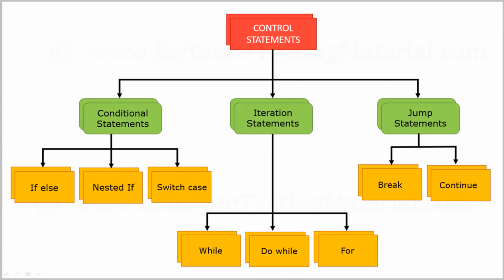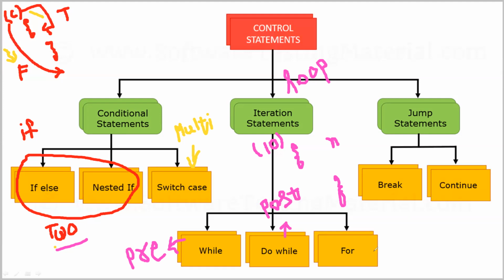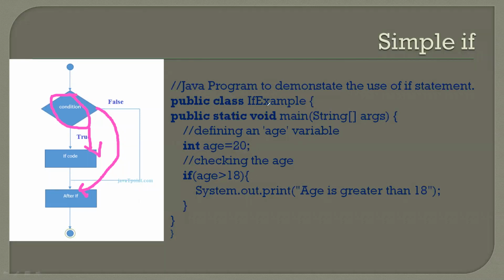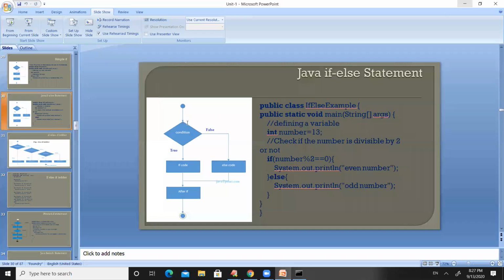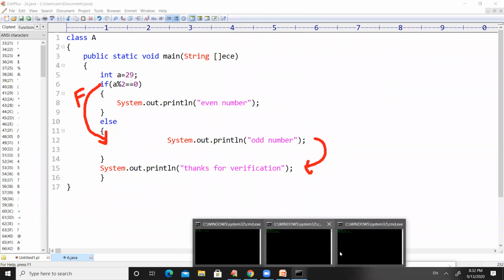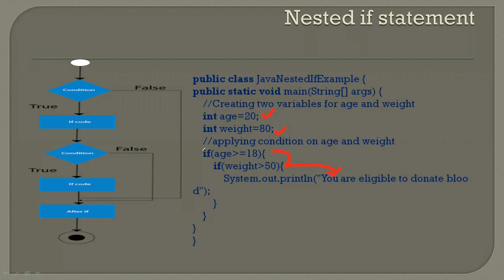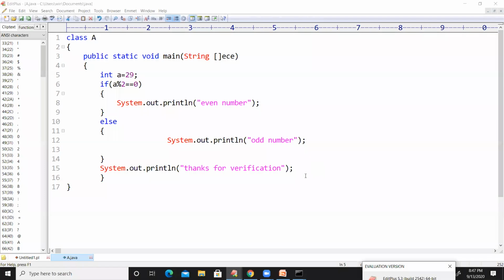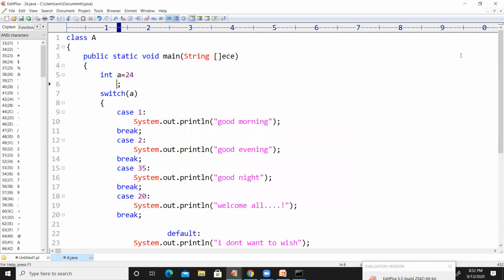control statements ( conditional or selection ) in java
control statements ( conditional or selection ) in java by vunnava dinesh babu